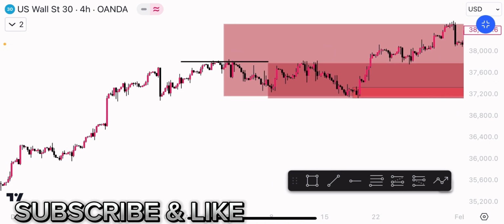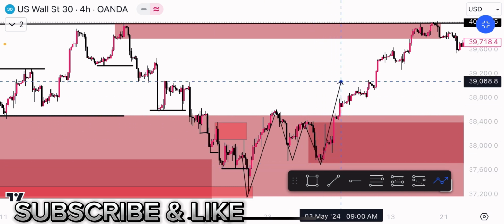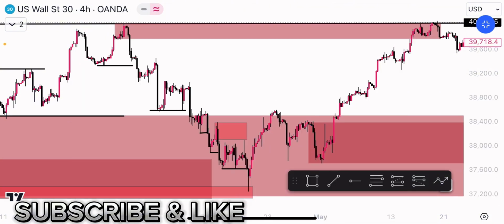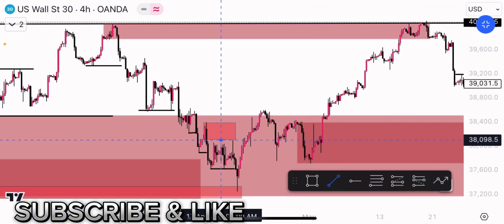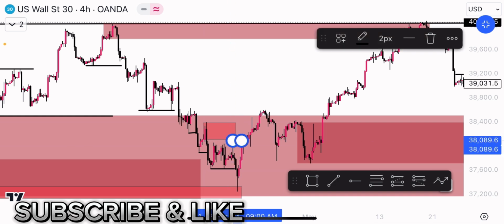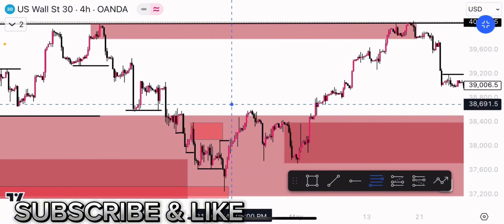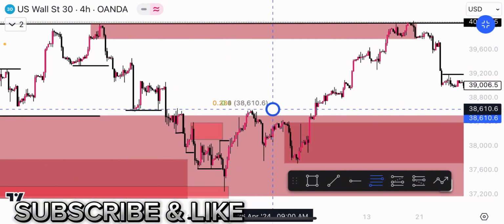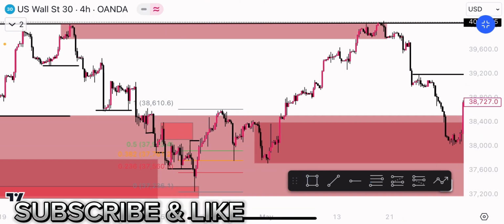Us30 Trading Strategy To Make $3000 Per Month